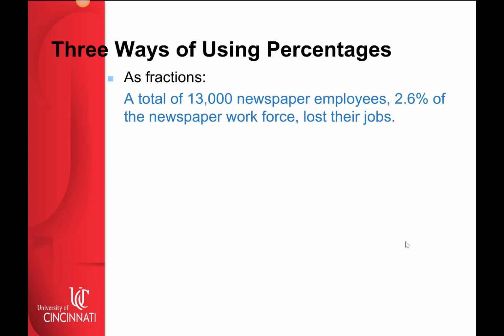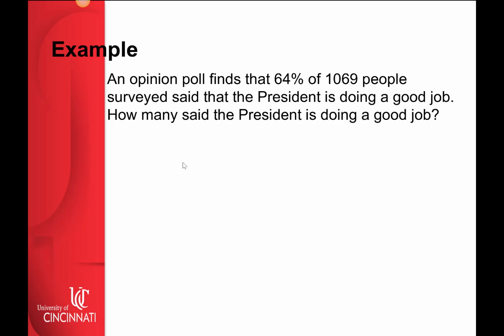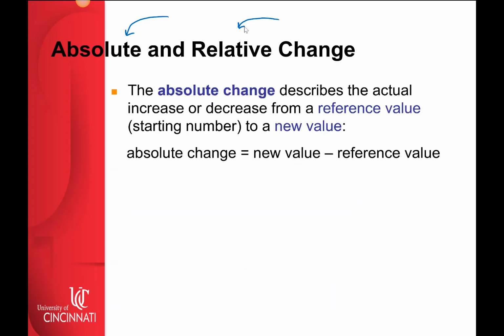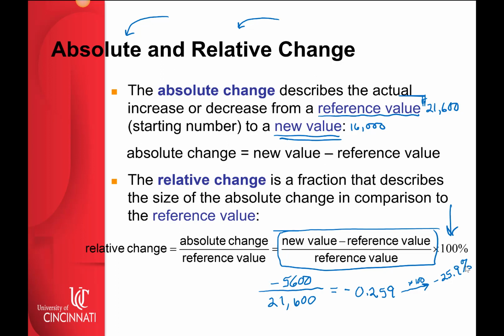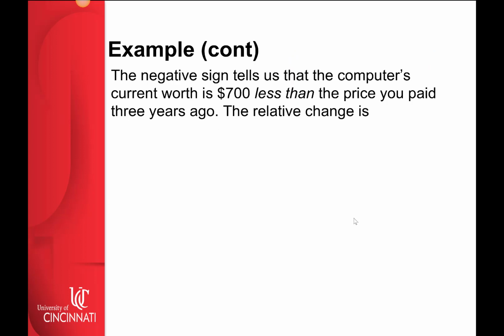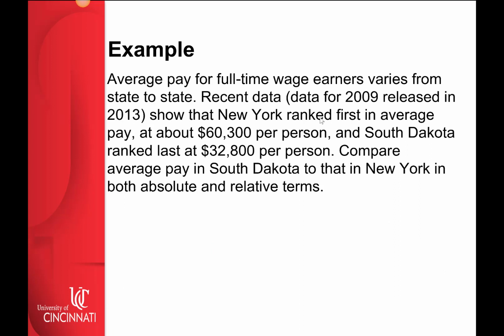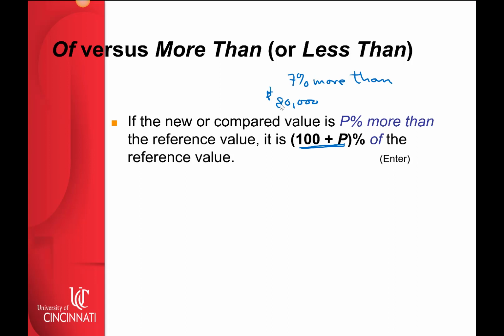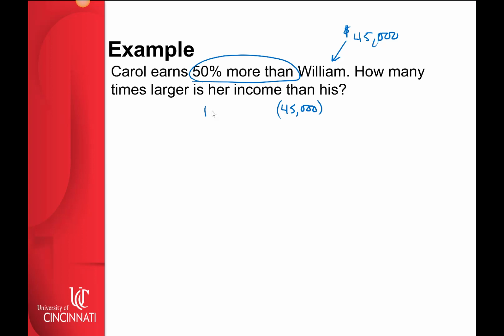Sept 9 9 AM Movie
Math 1008 Section 3.A Percentages